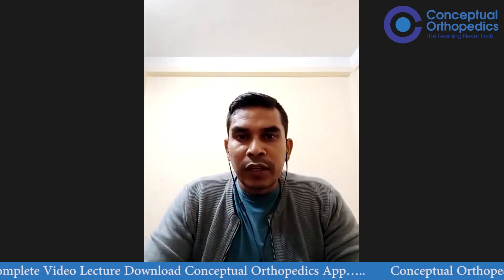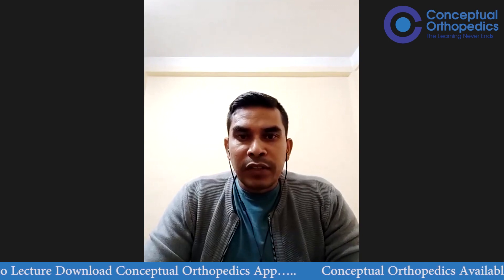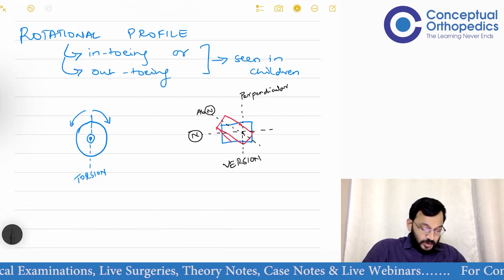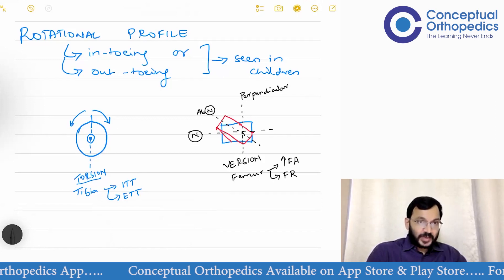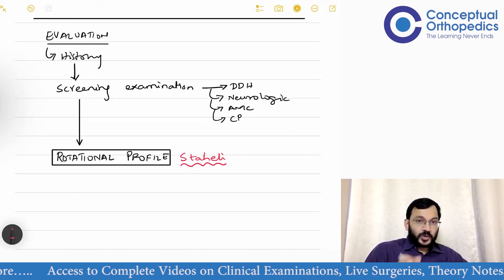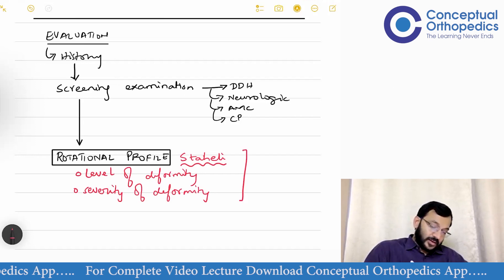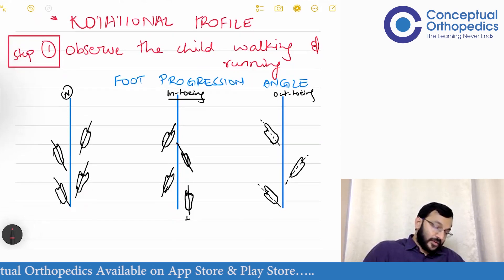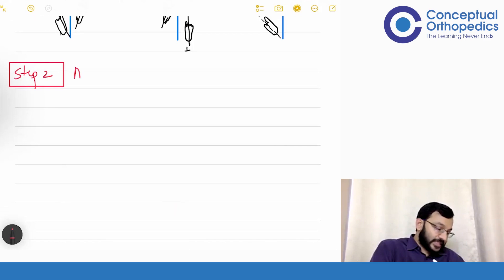Rotational Profile of Lower Limbs by Dr. Faheem Kotekar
Happy Learning!